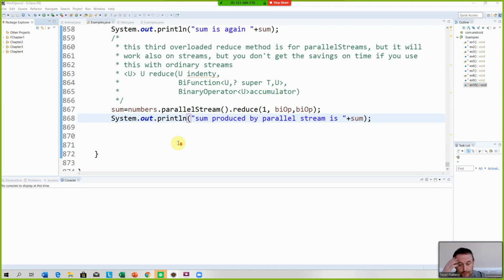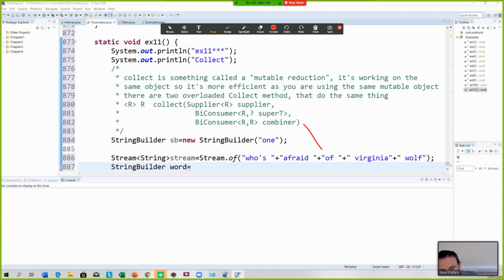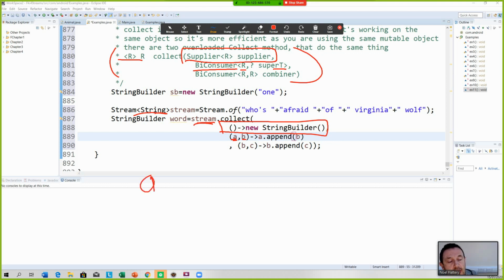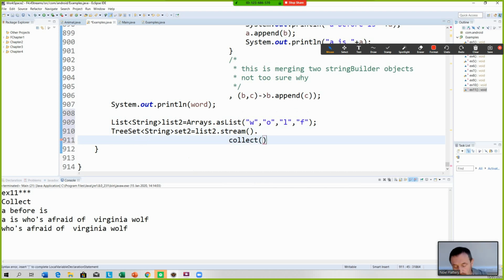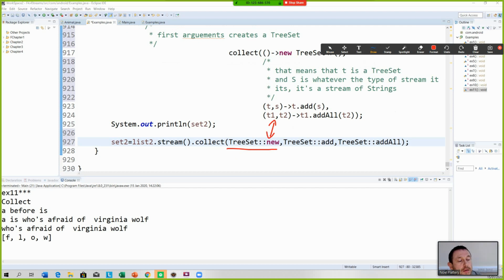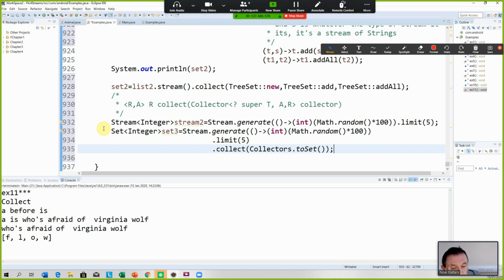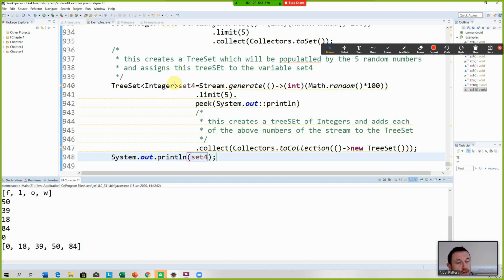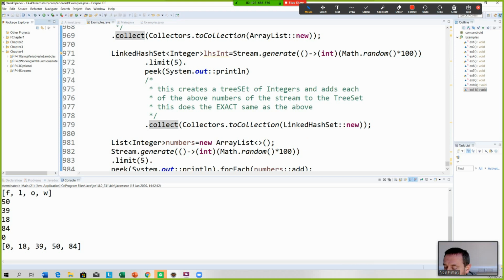4.4 Streams - Introduction pt7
How to use functional interfaces with Java 8 Streams (these are NOT input and output streams to do with files) and introduction to Terminal operations